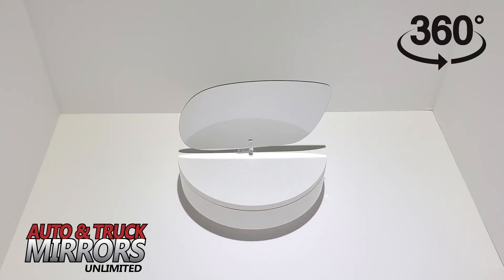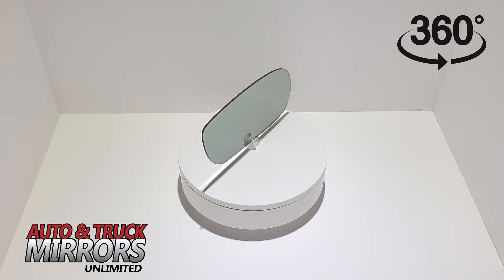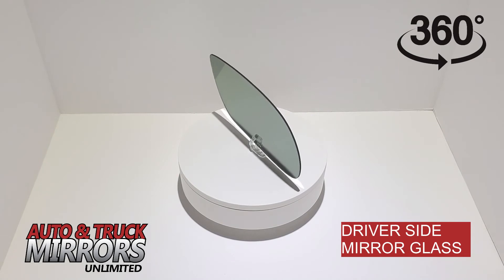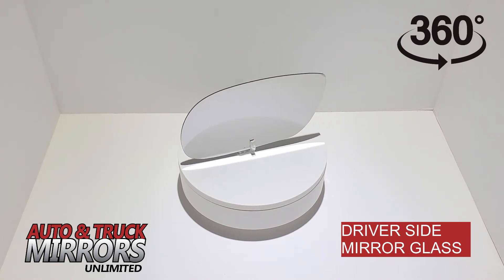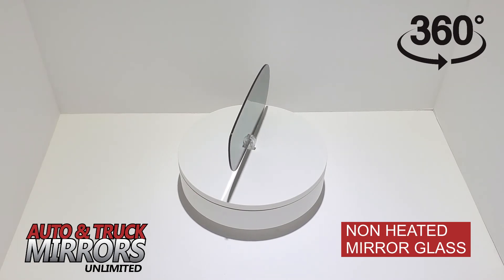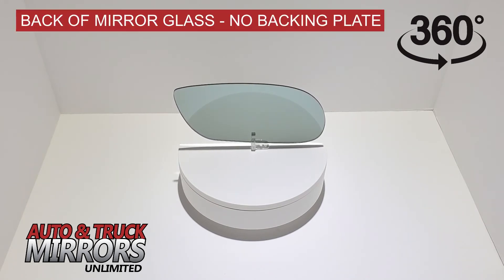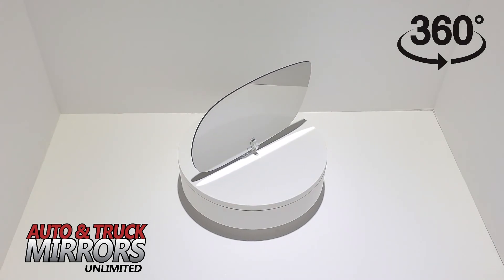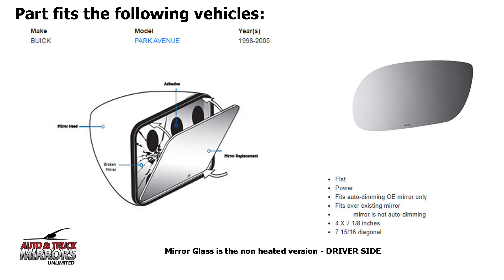New Mirror Glass Replacement for 1998-2005 Buick Park Avenue Driver Side - Non Heated - 360 view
This video shows you a 360 degree view of our driver side non heated mirror glass replacement that fits over your existing damaged auto dimming mirror for BUICK PARK AVENUE 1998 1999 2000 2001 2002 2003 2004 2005. Replacing your broken mirror glass with our mirror glass replacement kit makes for an easy and quick installation.

You can purchase our new mirror glass to repair, install, fix, change or replace a broken, smashed, cracked, or shattered side view door mirror glass at the link above.

ATMU-2755